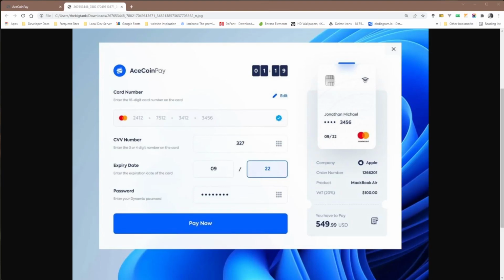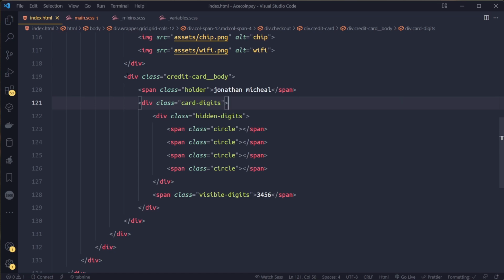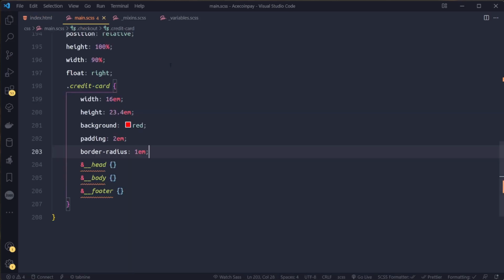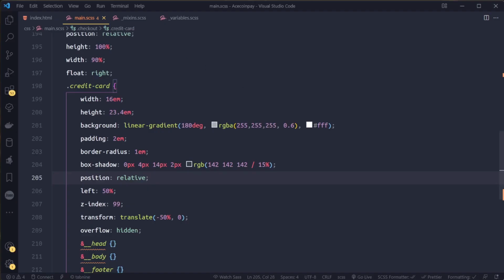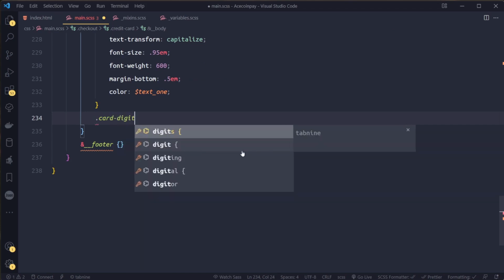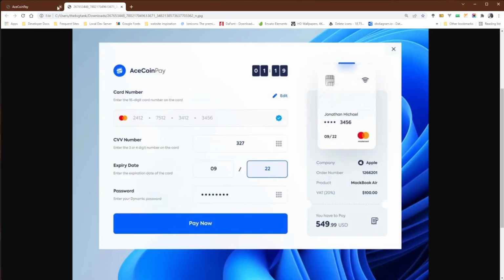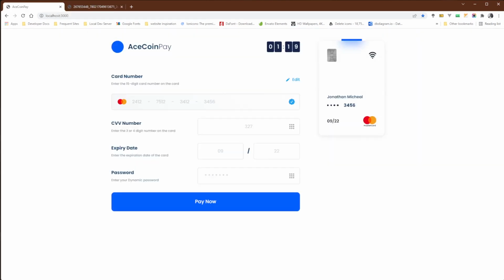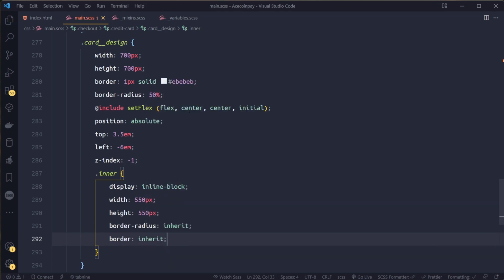04 AceCoinPay Form Design HTML/CSS/SCSS Tutorial